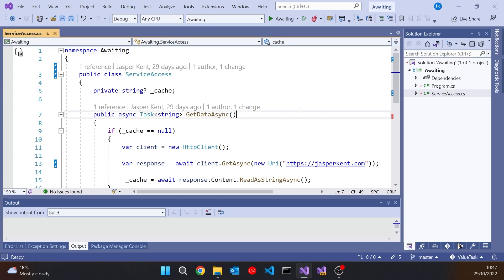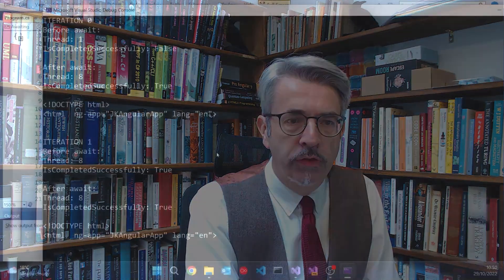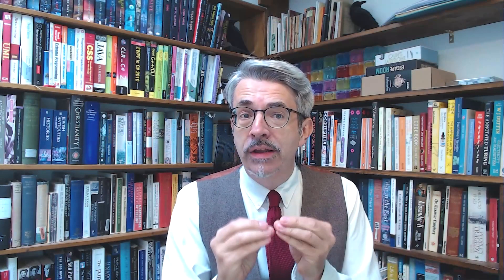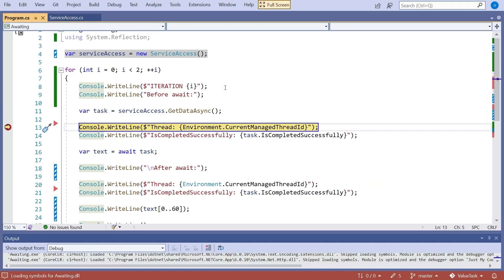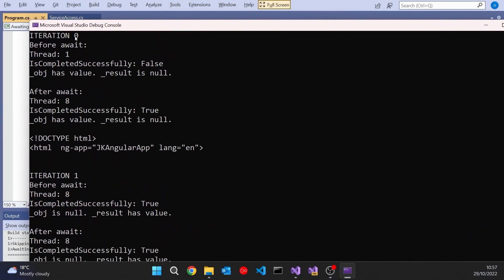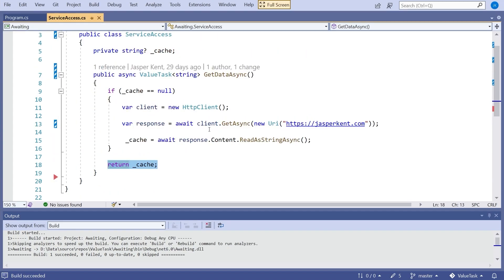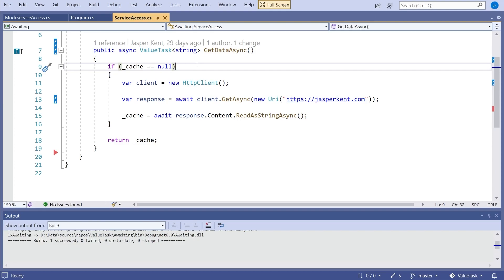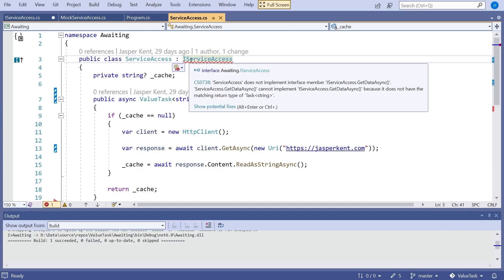ValueTask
Sometimes, C# async methods don't actually run asynchronously. You can save memory allocation using a ValueTask.

Topics include:
- Tasks, async and await
- Caching results of async methods
- Stack vs heap allocation
- Mocking ValueTasks